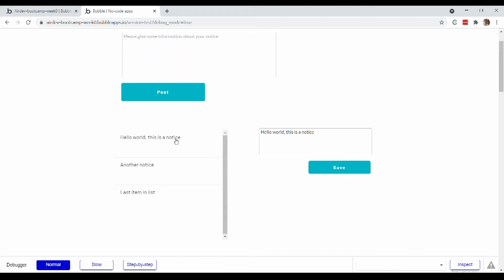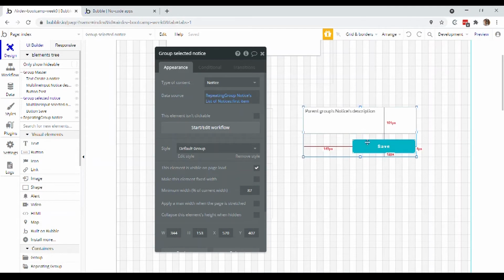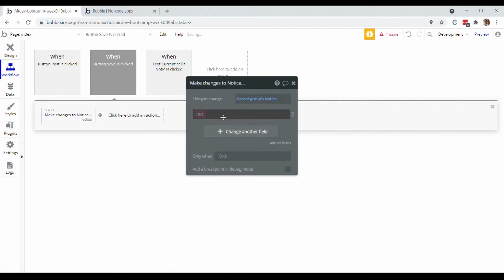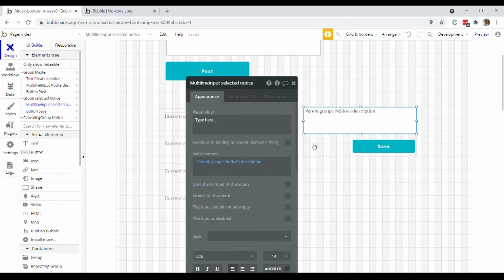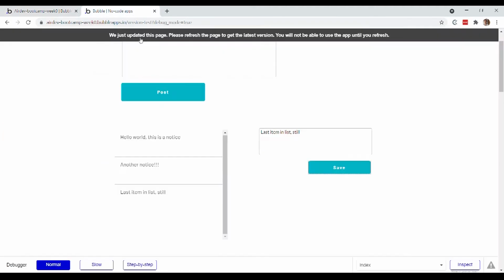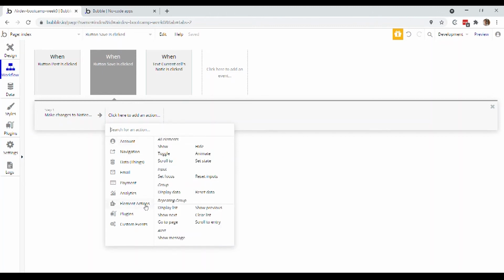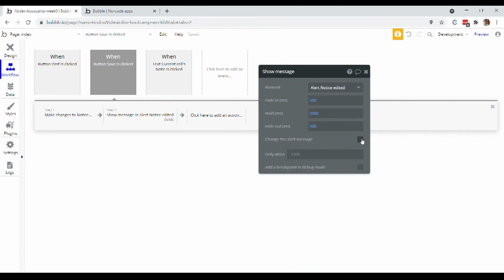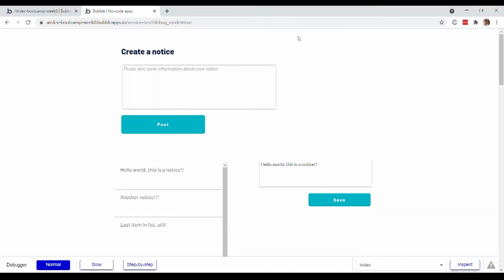Bubble.io for Beginners: Data fields [9/12]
🎓Join the no code revolution.

💻 In this video:
The core concept in Bubble is a data ‘thing’. For example, we might have a ‘car’ thing. So what are data fields? Fields are just properties or attributes belonging to a thing. A car might have a make, model, a manufacture date, a weight, etc. All these are data ‘fields’ belonging to the data ‘thing’ (the car).

In this video we’ll cover how to save information to one of these fields for any particular data thing.

If you like this tutorial video, you might just like our Canvas Bootcamp - a free online program that teaches you how to build complex web apps without code. We designed it as a fast-track into our fast-growing partners program, where you'll build high-quality apps for clients. No prior software development experience is required.